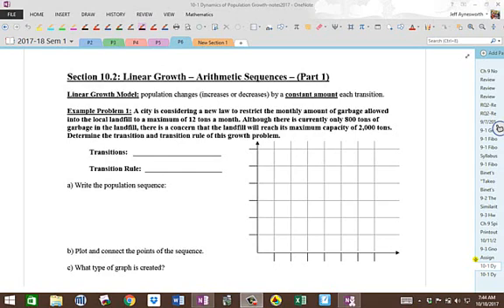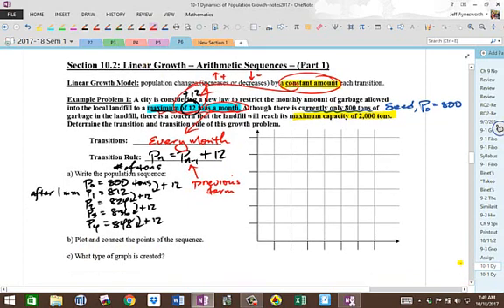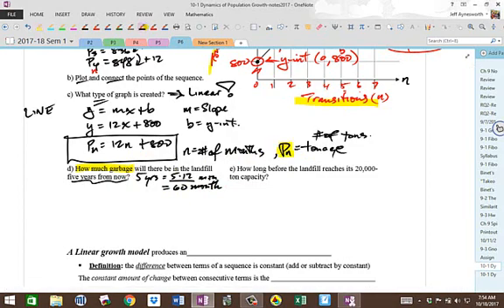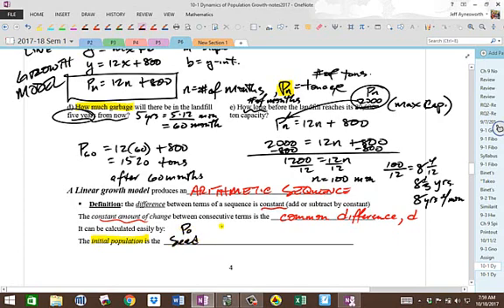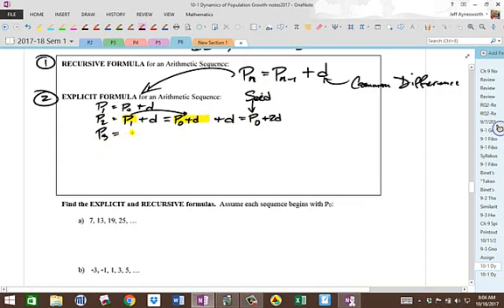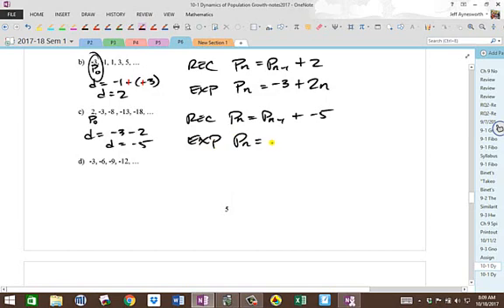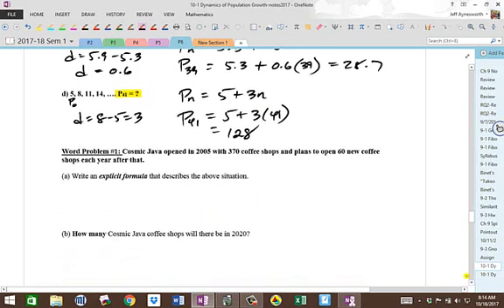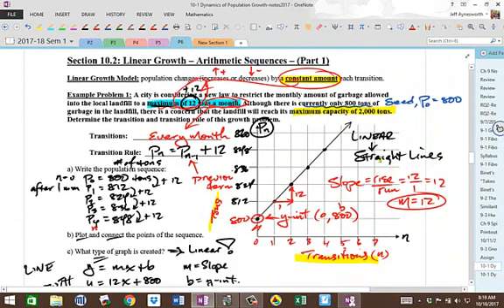10 2 Linear Growth Model Video2017 Part 1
10-2 Linear Growth Model Video2017-Part 1